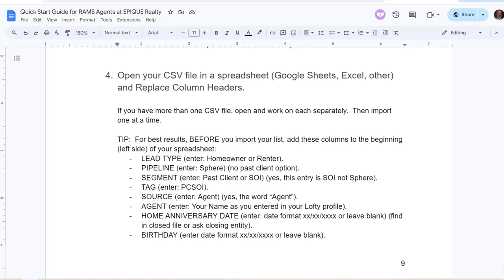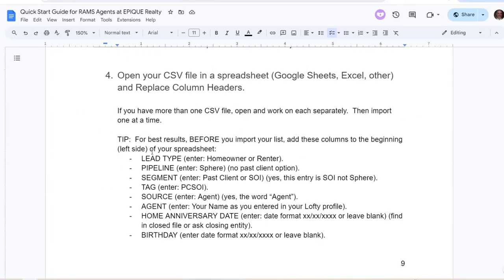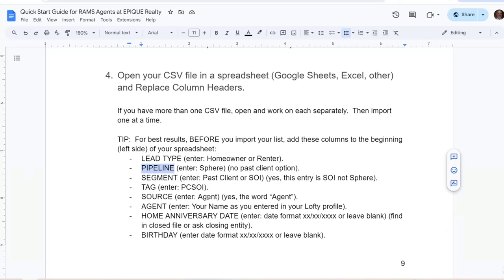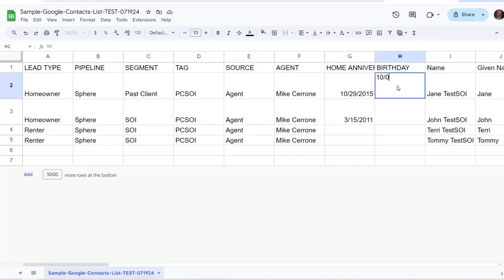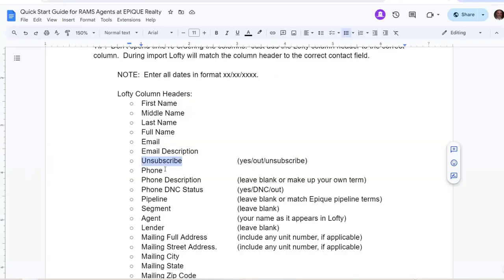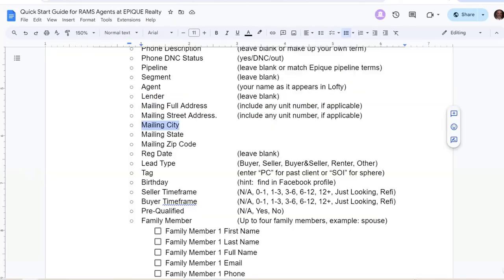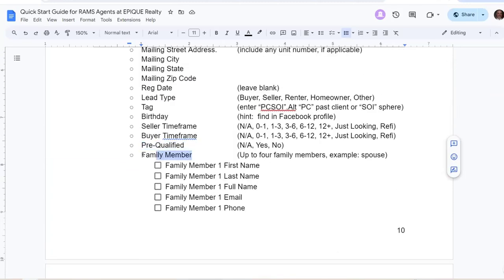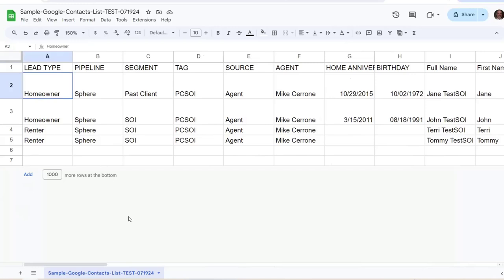L04 - Replace Column Headers in CSV File - Quick Start Guide - RAMS Agents.